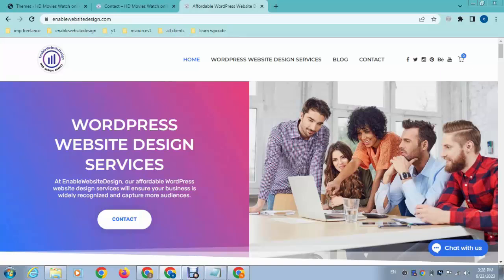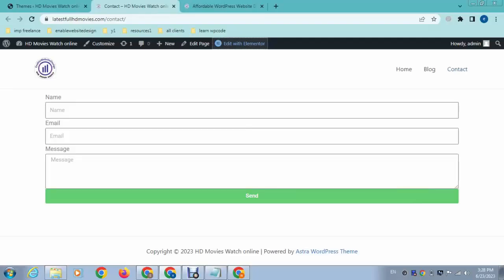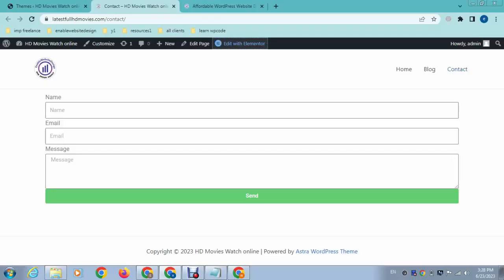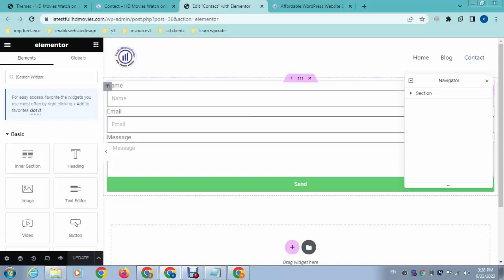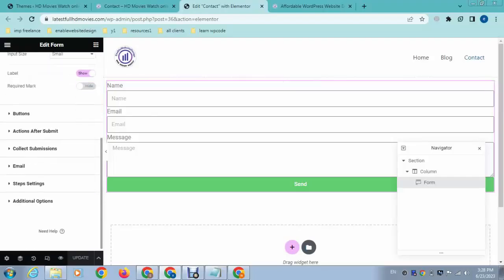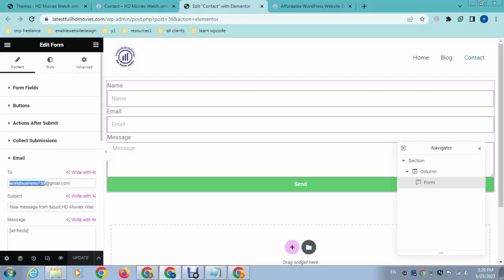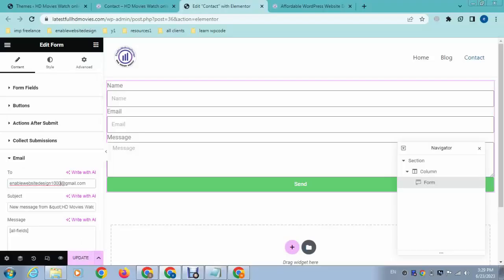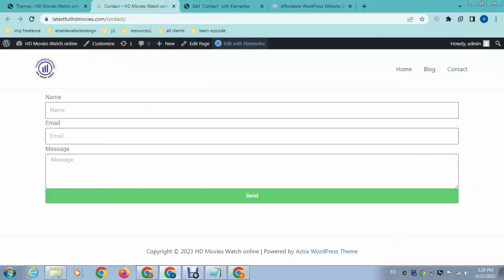How to change contact form email in elementor wordpress